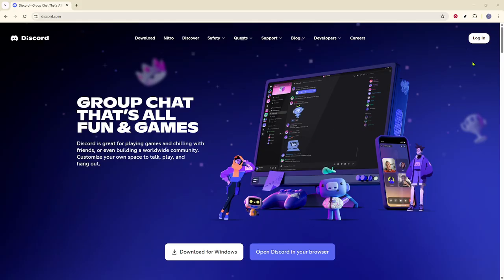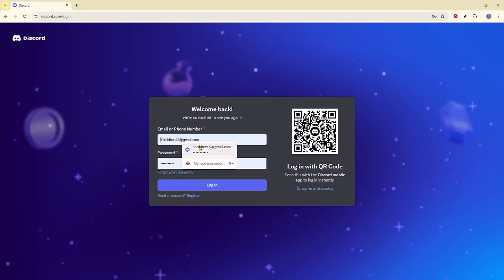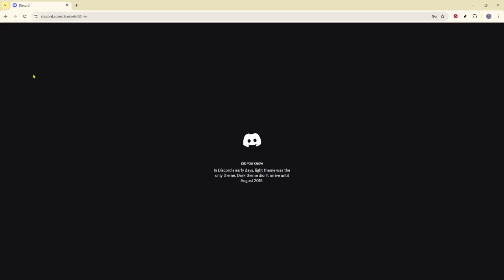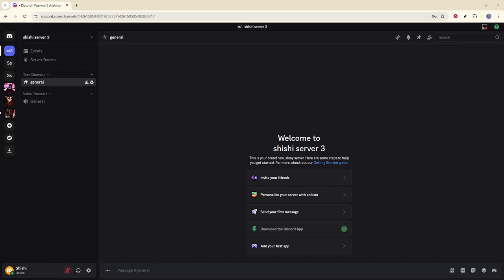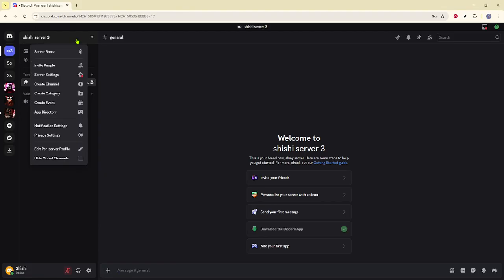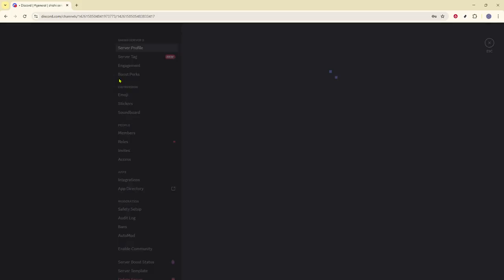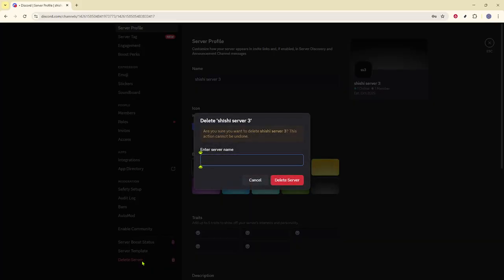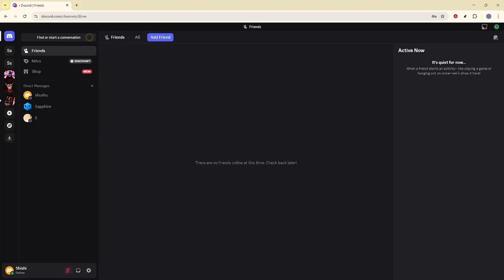How to Delete a Discord Server [Full Guide]